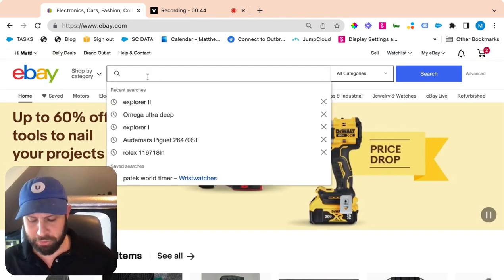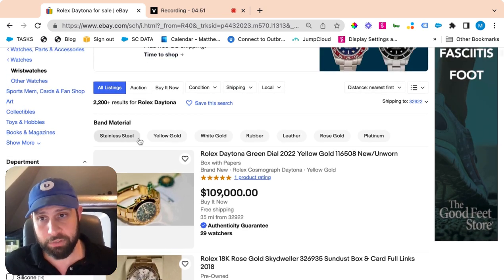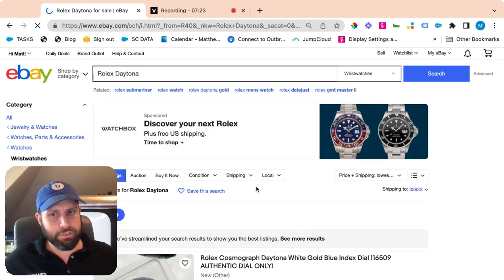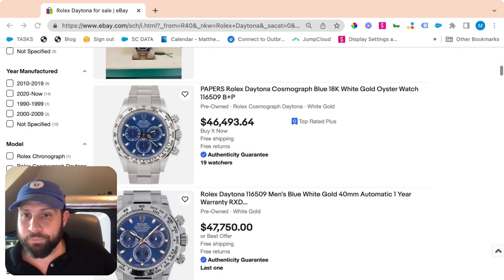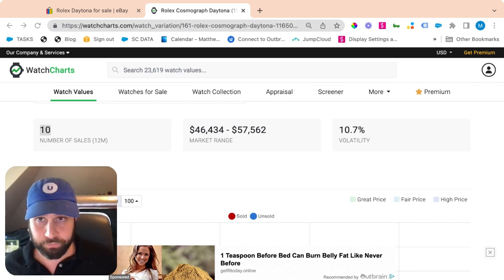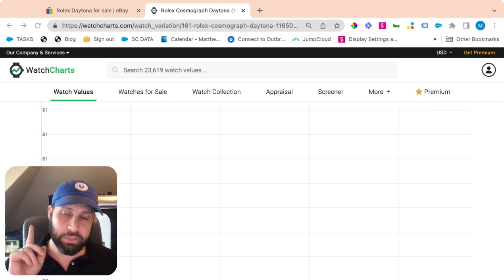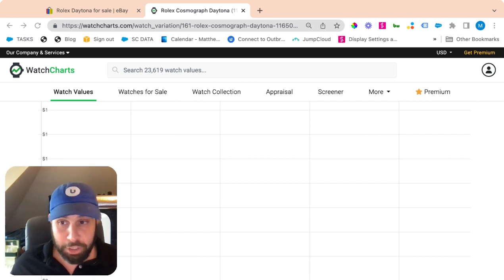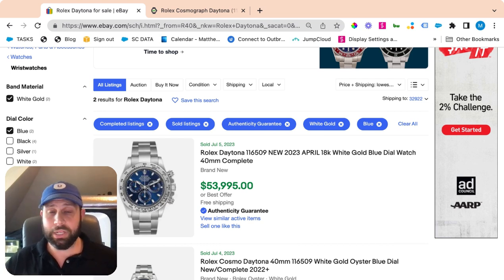Targeting Watches to Buy by Calculating Liquidity!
You'll learn how to leverage eBay's supply and demand data to identify special watch market metrics. These metrics are the only indicators needed to define your own targets and focus on lucrative watch models. I am giving away our model to help you understand market dynamics to make informed trading decisions...